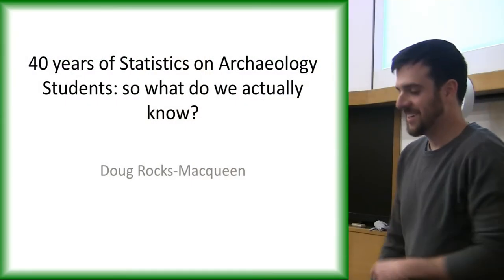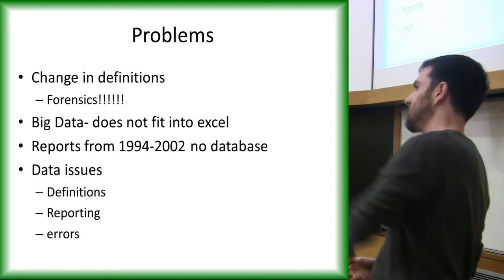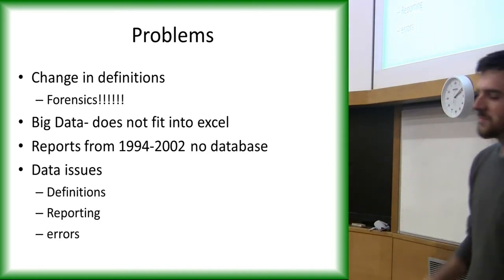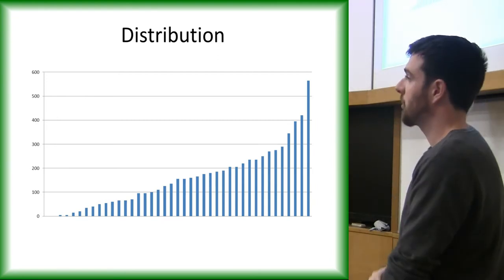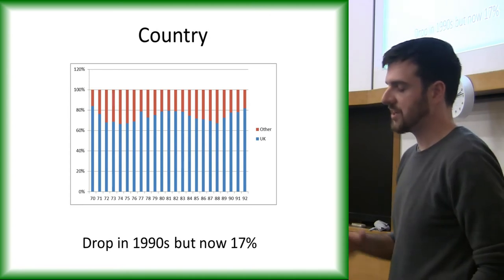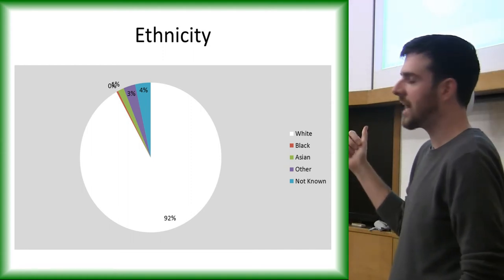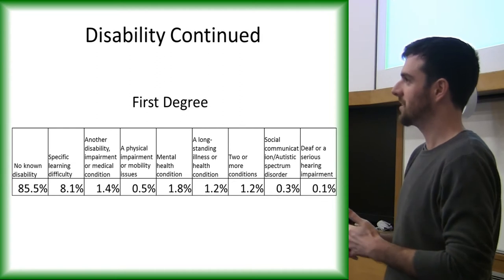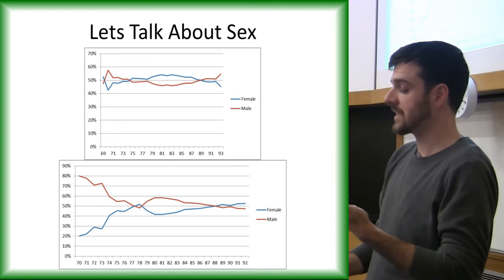40 years of statistics on archaeology students: so what do we actually know?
Doug Rocks-Macqueen

Since 1994, when UK archaeologists have needed statistics on our university students we reach for the Higher Education Statistical Agency (HESA) data. But, we have completely ignored HESA’s predecessor, the Universities Statistical Record (USR), which has data from 1972 to 1993. Essentially we only ever talk about the last 20 years of students. This paper takes the first-time step of using both HESA and USR data to look at 40 years of students in UK archaeology statistics. The goal of which is not to reminisce about the past, but to see the long trends flowing through higher education archaeology teaching in hopes of better understanding what the future holds. Like many archaeology papers this one looks at the past to help guide our future. It lays out what we might expect from the next 40 years of teaching students archaeology at UK universities.